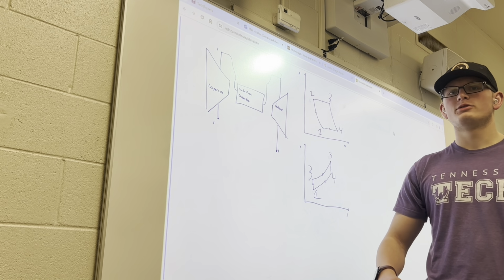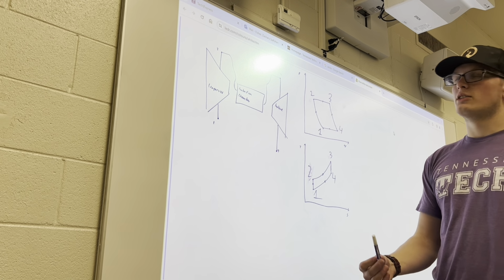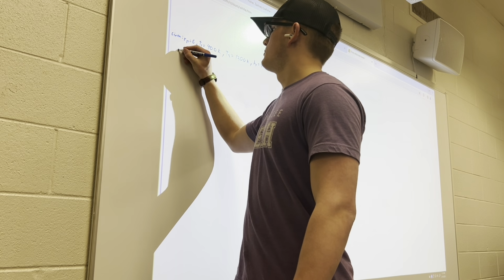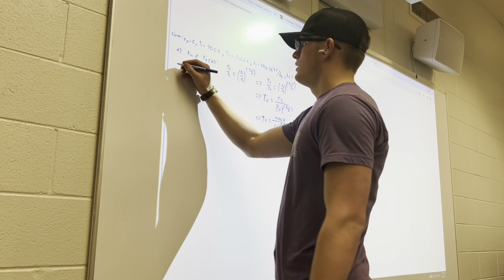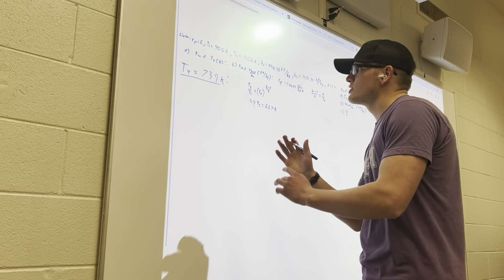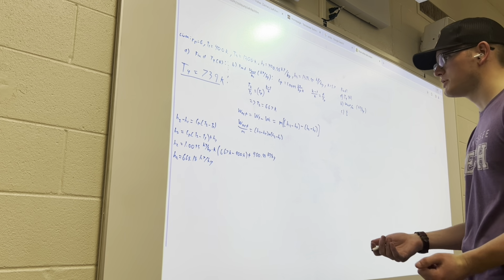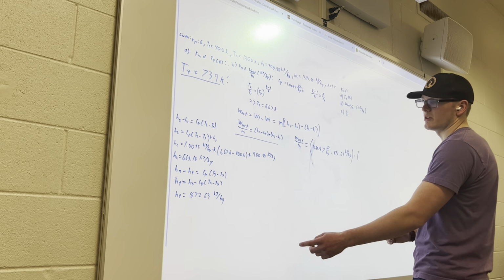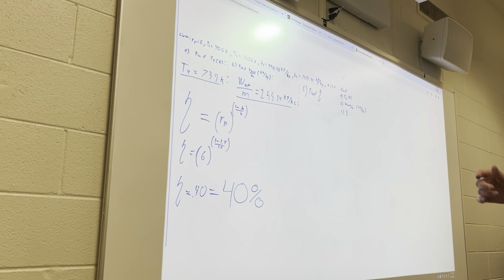Cold Air-Standard Brayton Cycle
This is an example of a Cold Air standard Brayton Cycle. This example comes from Thermodynamics 2.  I encourage you to work along with me or try it on your own after you finish watching.

Variables: Rp = 6, T1 =400K, T3 = 1300K,
h1 = 400.98kJ/kg, h3 = 1395.97kJ/kg

Good Luck!